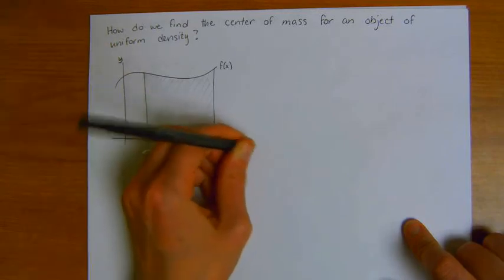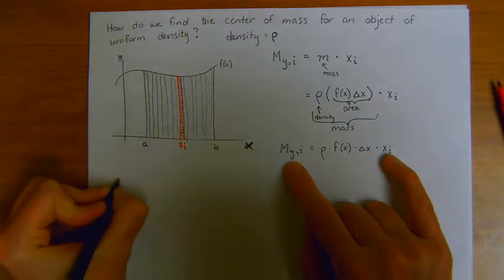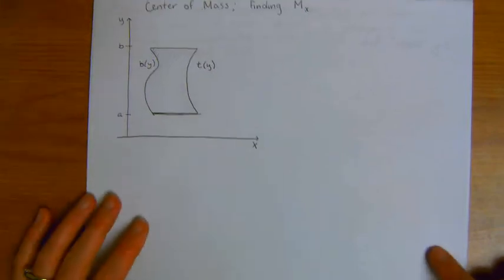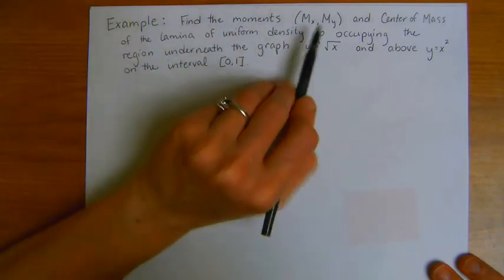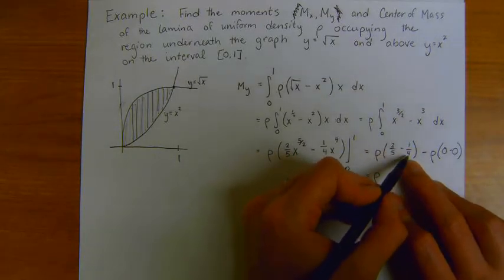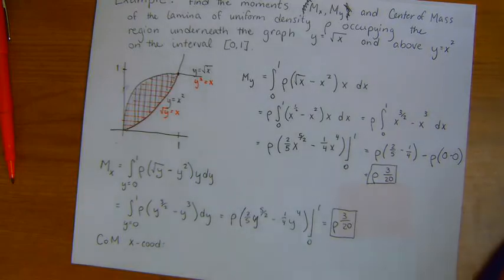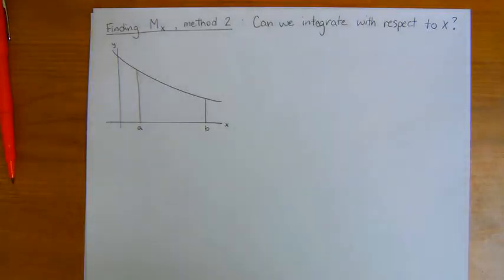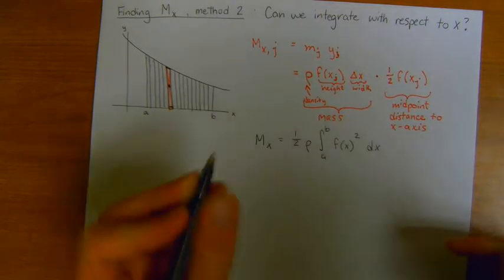8.3 Center of Mass part 2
Finding the center of mass for an object of constant density. Application of integration.